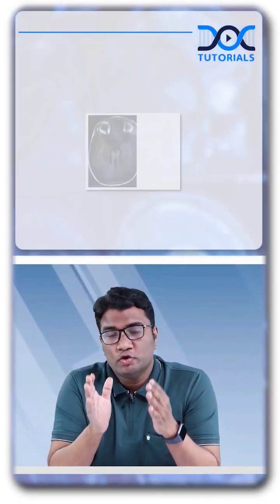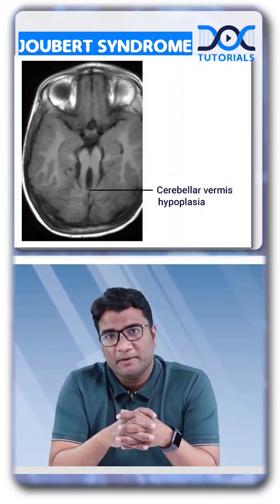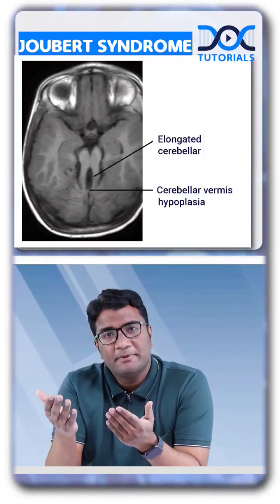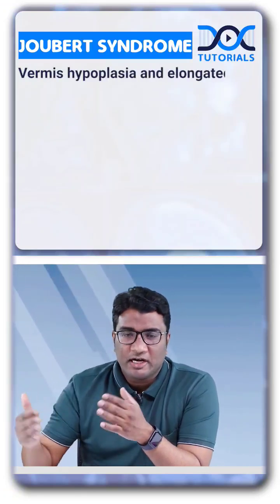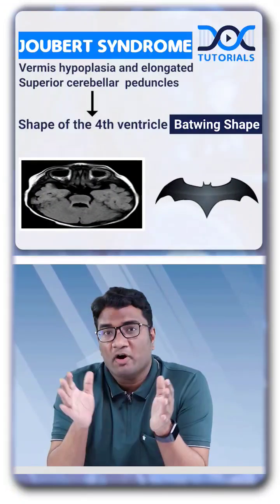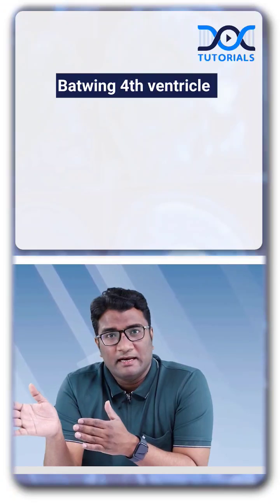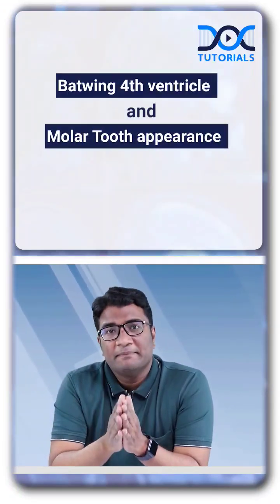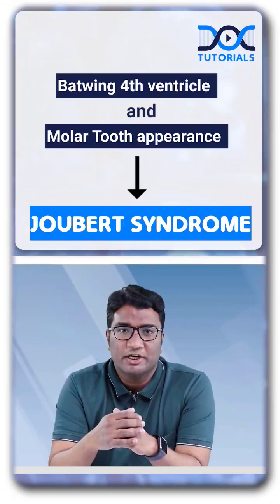DocTutorials' QuickLearningByte | Joubert Syndrome - Radiology | Dr Khaleel Ahmed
Watch today's Quick Learning Byte to learn Joubert Syndrome from Radiology subject by Dr Khaleel Ahmed.